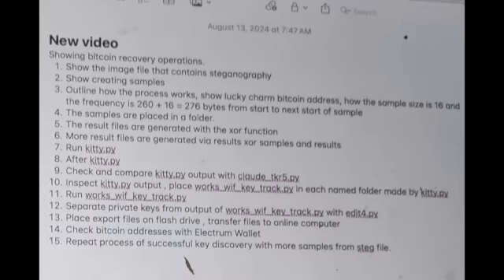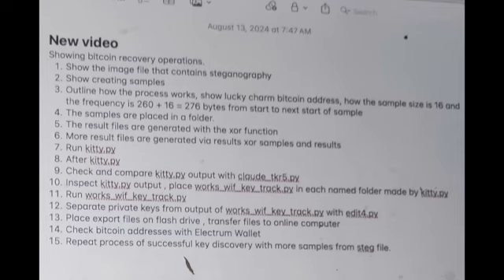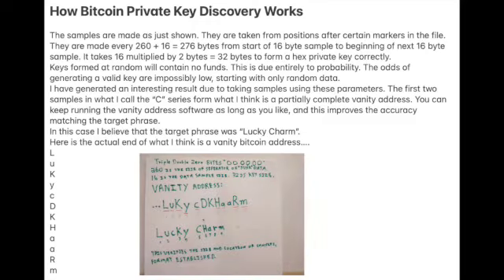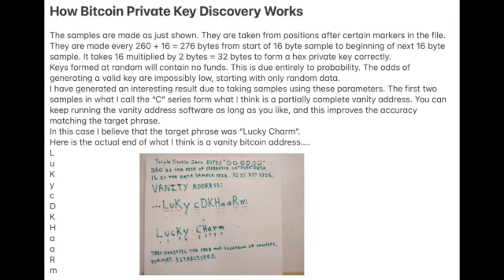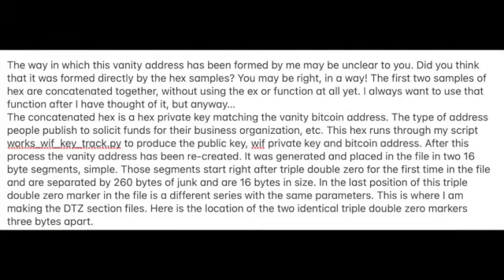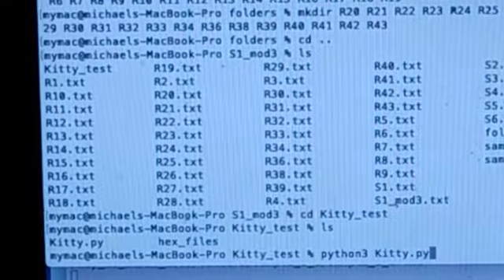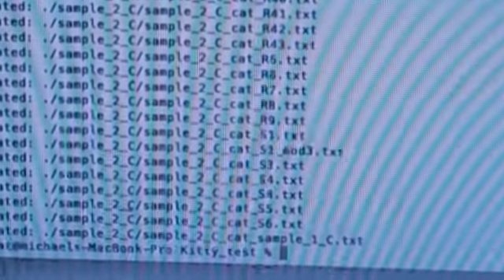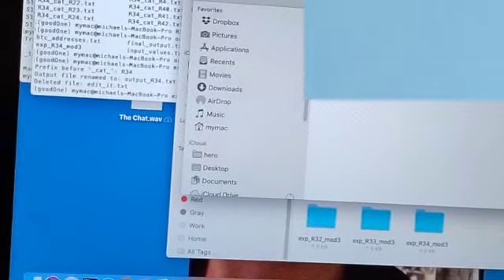Anonymous recovers Bitcoin using Steganography.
This video shows my attempts to recover my Bitcoin hidden with steganography in a jpeg image file.
Come to Barbados Tours YouTube Channel for news about escape and relief from the daily blues of having a job, etc.
Get in the flow with crypto, a vacay, and some sweet benefits!
d4zz3tyspi7u6ykvx2v6wrio4dmb4ynuvy7qwxyxuk7ooswg4qoyjqyd.onion
Just go to Torry.io and enter this address in the text box,, press enter. Now you can surf Tor or .onion websites without downloading and installing Tor.
Warning! I do not advocate avoiding or evading taxes, no way!
Just experience Freedom Of Expression.

Please check the list of page hashes listed here against the values you generate after downloading the page source.
On my Macbook Pro I am using shasum to generate hashes of my complete static pages' source code.
I will also be publishing these hashes at my .onion website.
d4zz3tyspi7u6ykvx2v6wrio4dmb4ynuvy7qwxyxuk7ooswg4qoyjqyd.onion/check_hashes.html
shasum -a 256 navbar.html
5bf0f44f75d37eadeeea48164b6199471fb343aa9fe03bd0a53f98b4bc1954b1  navbar.html

shasum -a 256 agree.html
1f396b3d334cade5e9ef5365e953905b34454dfcdfdfae084ac336a675c5a151  agree.html

shasum -a 256 blog.html
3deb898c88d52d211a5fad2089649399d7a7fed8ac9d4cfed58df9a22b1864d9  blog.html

shasum -a 256 clone_this_site.html
cc20988e502ad6538ff03b9334f2ffea01e13345daf5a2da1748721bd03c4471  clone_this_site.html

shasum -a 256 footer.html
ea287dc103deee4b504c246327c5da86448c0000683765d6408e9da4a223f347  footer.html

shasum -a 256 index.html
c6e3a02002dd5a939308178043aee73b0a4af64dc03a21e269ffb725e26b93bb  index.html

shasum -a 256 Ordinals.html
ef35969529daadc2d9b48c6d3e92eaf86f2f1f24ae5d052c560ff3549eba0d83  Ordinals.html

shasum -a 256 check_hashes.html
9c9f7d2ef95e14044d9e96f7f07cafeb8a5743fc743db87b9b822b9a4b767e20  check_hashes.html

Surf to a Tor site without downloading or installing Tor on your local machine. Just enter the .onion address into the text box